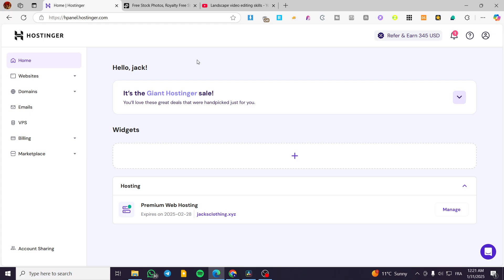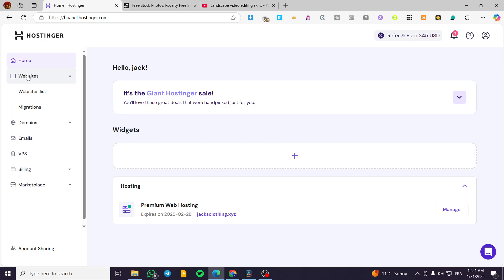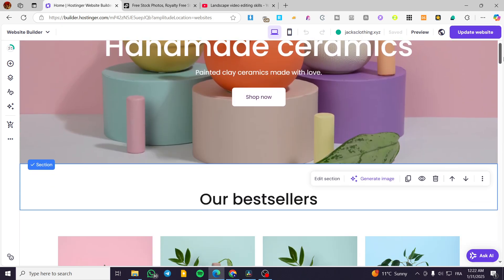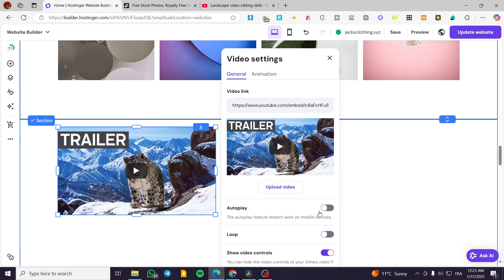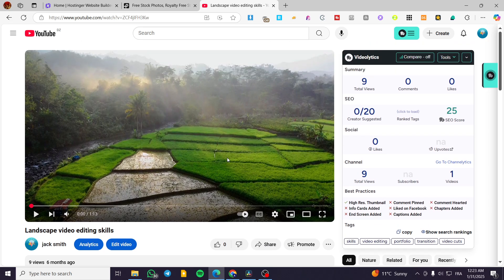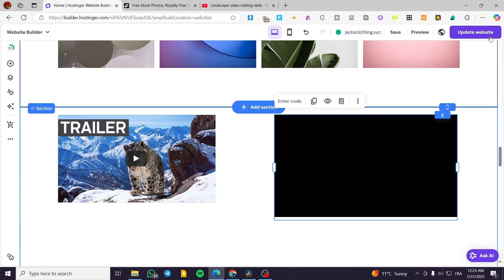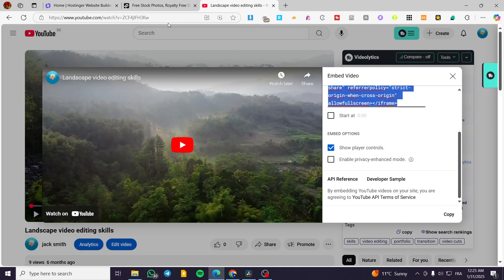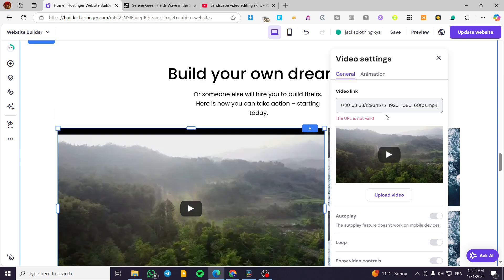How To Add Video to Hostinger Website Builder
If you are looking for a video about How To Add Video To Hostinger Website Builder, here it is!